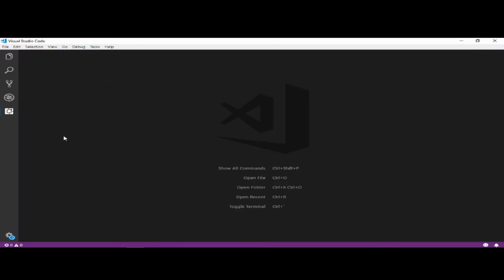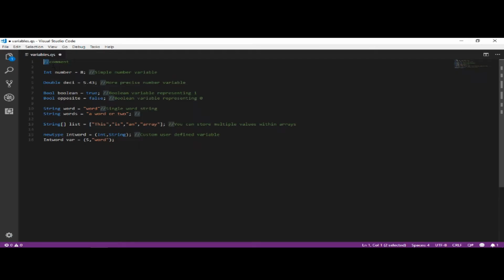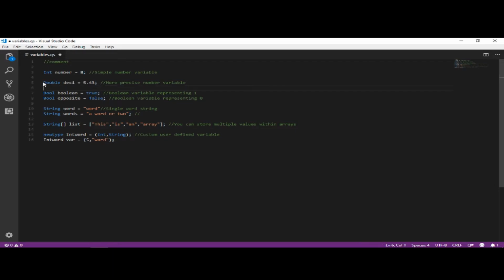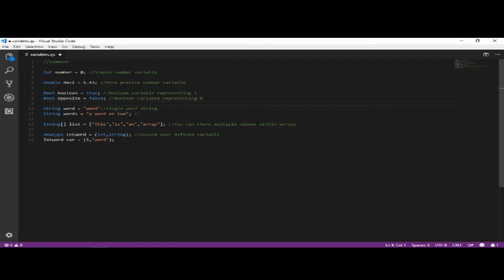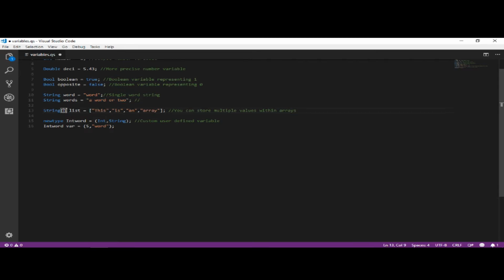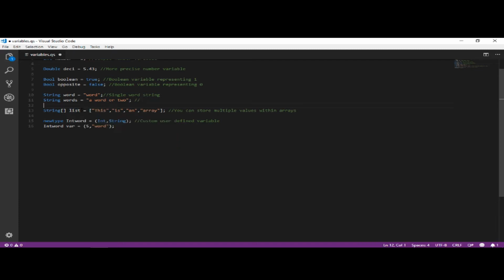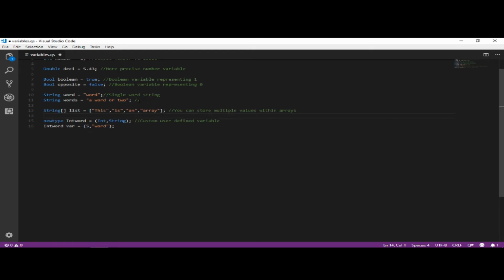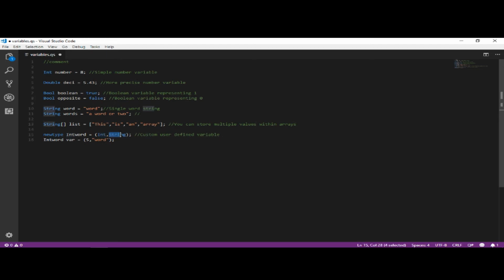The Basic Variables of Q# | Intro to Microsoft's Quantum Computer Programming Language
This video introduces the basic non-quantum variables of Microsoft's quantum development language.

There are also instructions on how to enable the Microsoft Quantum Development Kit for the code version of Visual Studio.